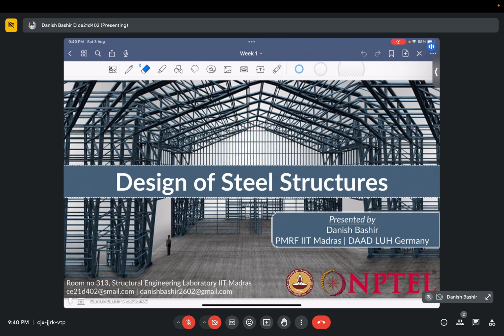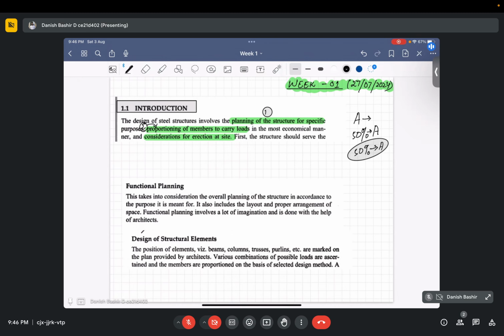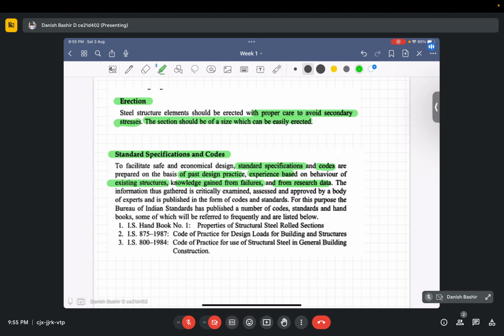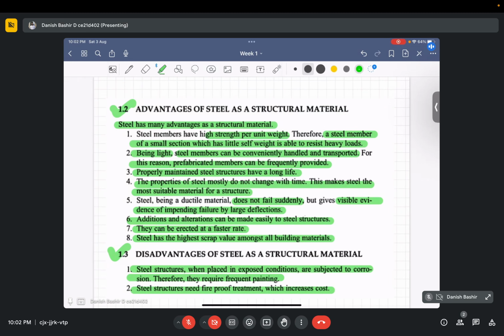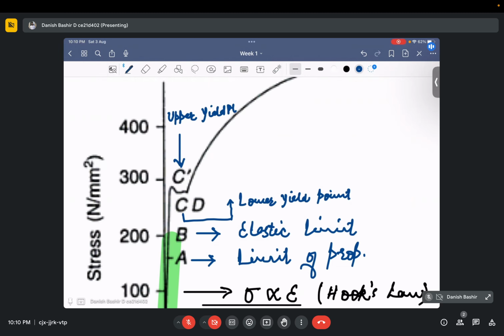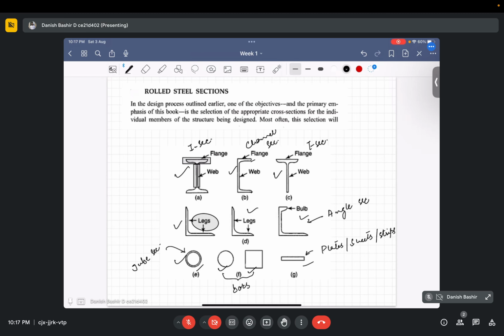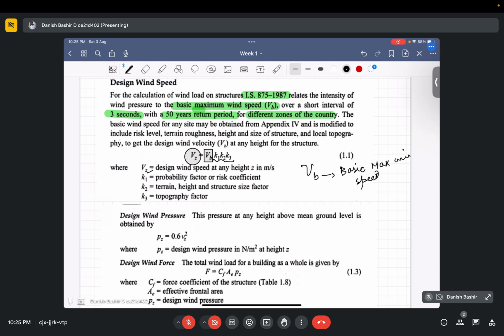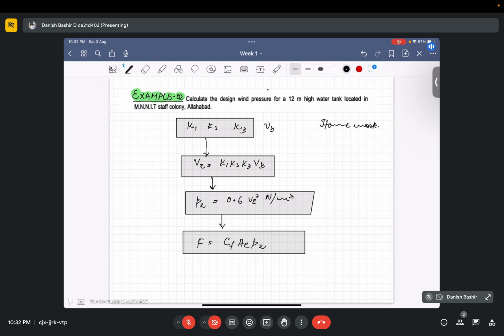Week 1 | Introduction to Design of Steel Structures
Welcome to the weekly live sessions on Design of Steel Structures (DSS). This video gives the basic introduction about the DSS. Loads on our steel structures and calculation of wind loads for design.

Danish Bashir